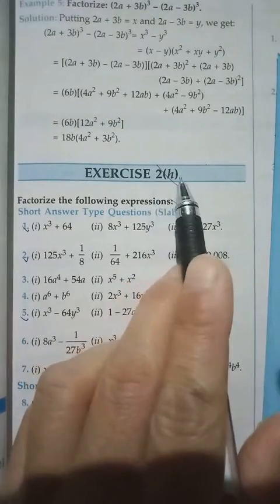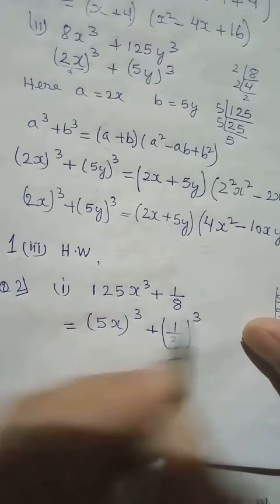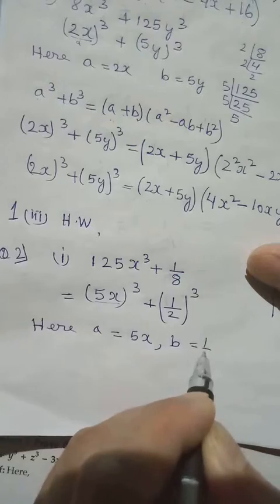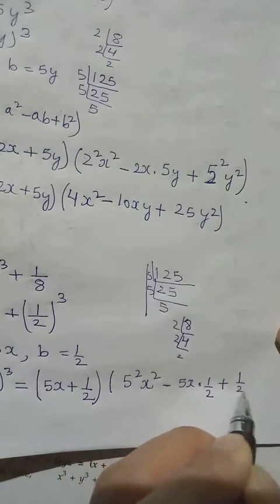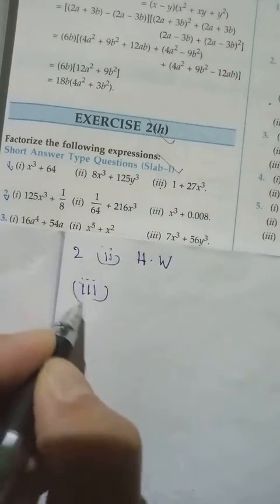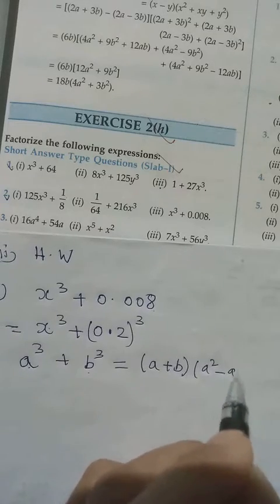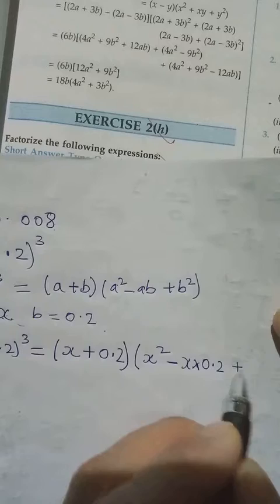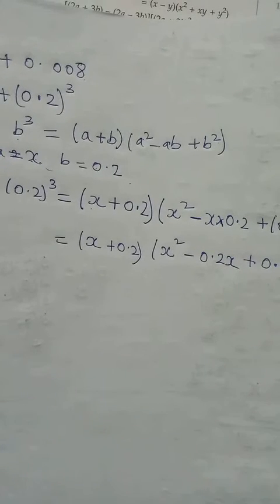class ix maths ex 2 h Q2 factorisation using identities a^3+b^3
algebra. polynomial. MBOSE. Felishia Susngi.